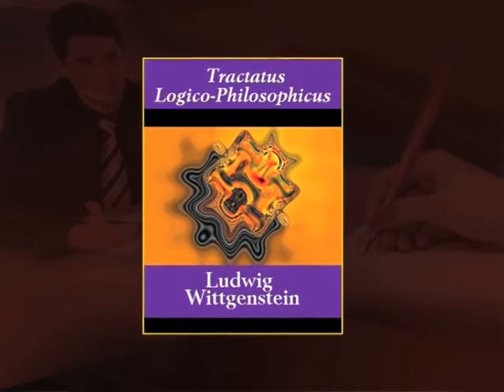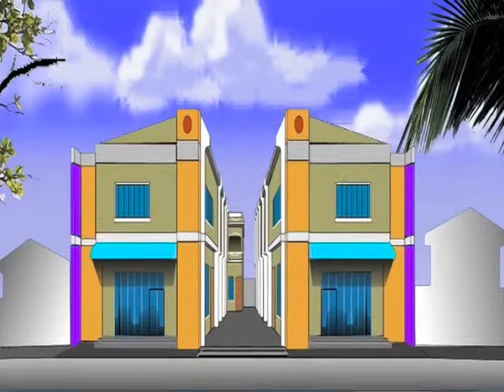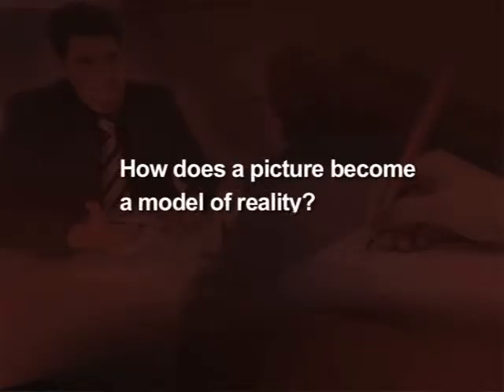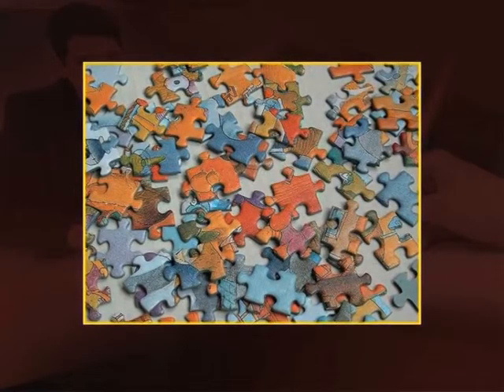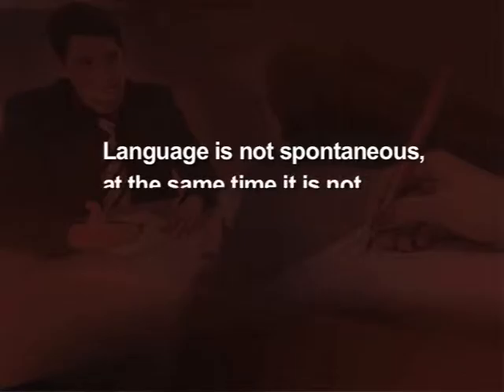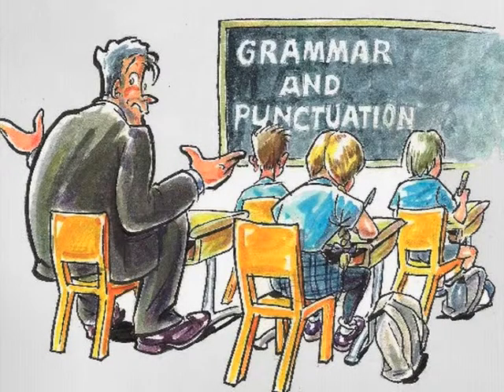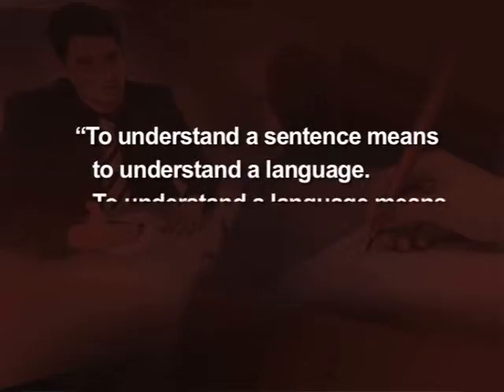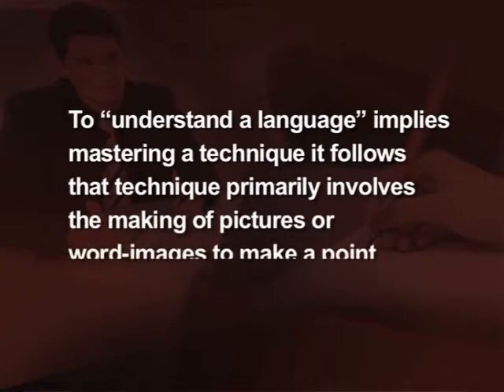Describing pictures - a pictorial view of studying language (Grammar)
Project Name: Production of course ware for undergraduate subjects (CEC- English)
Module Name: Describing pictures - a pictorial view of studying language (Grammar)